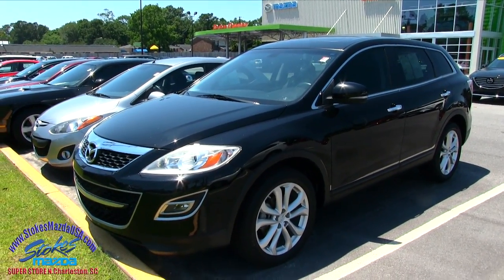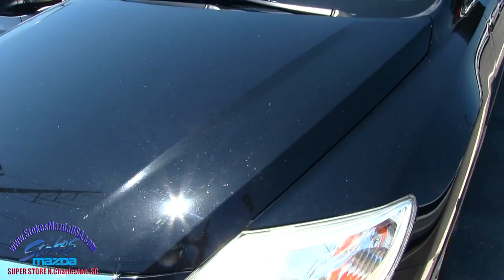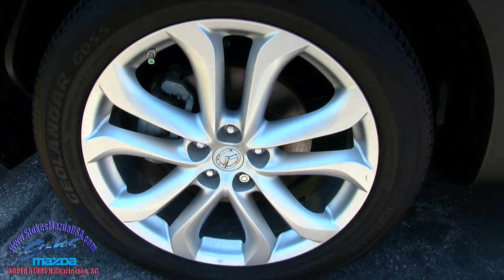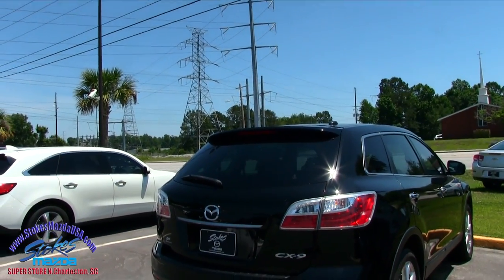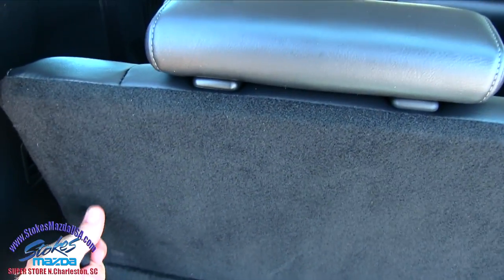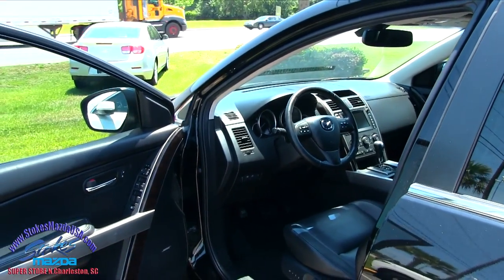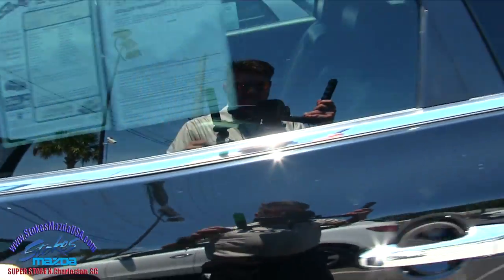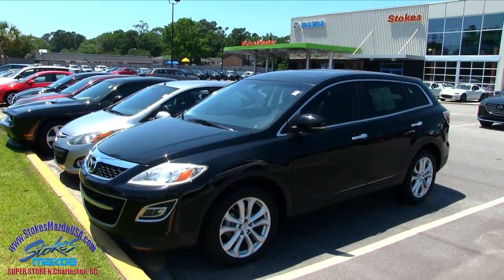2011 Mazda CX9 - For Sale Condition Report & Walkaround Review at Stokes Mazda - May 2017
Check out this 2011 Mazda CX9 available in May of 2017 at Stokes Mazda. If your interested in buying this vehicle give the dealership a call today at (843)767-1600